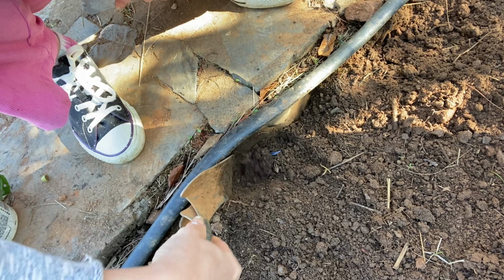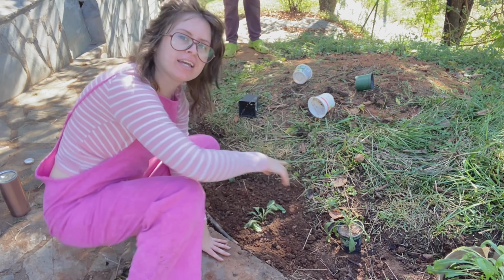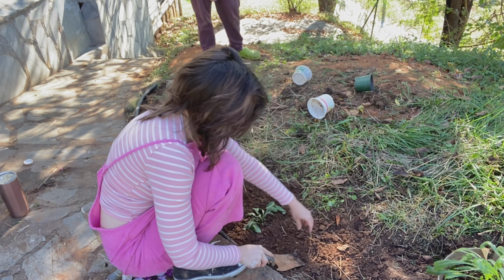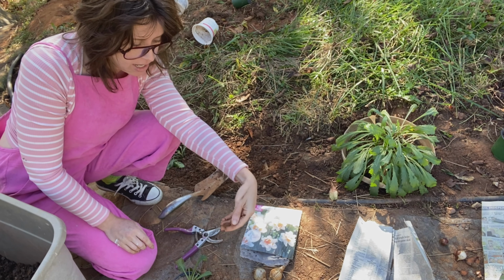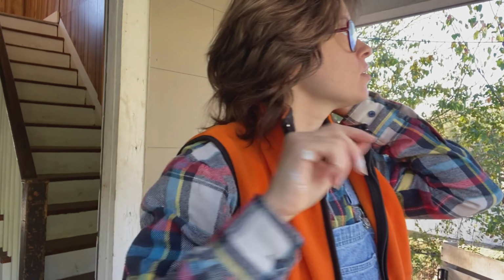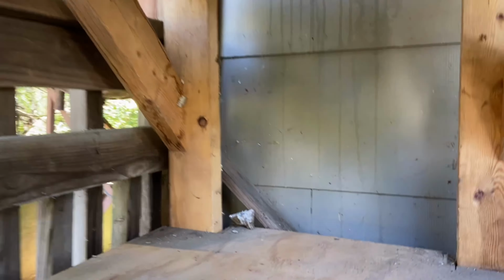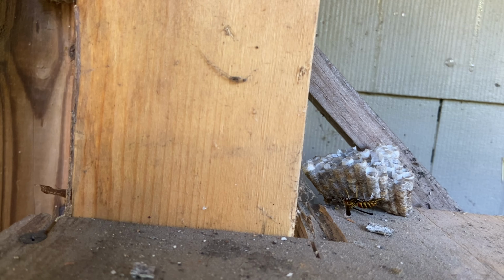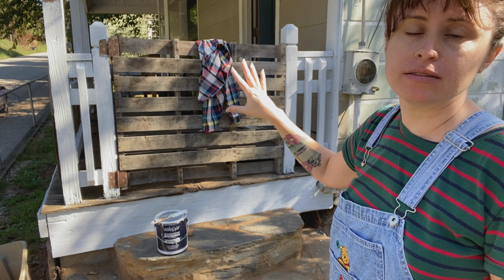This Ole Shack! Ep16 Landscaping • Porch Painting • 1929 Cheap Old House • Fixer Upper • Renovation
This Ole Shack!
Episode 16
Landscaping • Porch Painting
1929 Cheap Old House
Fixer Upper • Renovation
We bought a house for 20 Grand!

MEMOIR OF MILLENNIAL MOTHERHOOD!

Paperback 🤗

Link to MMM on Amazon 👇🏻👇🏻👇🏻

Azalea Faye
Lynchburg, VA
24503

Let’s collab!

WAYCRUNCHY AMAZON STOREFRONT  👇🏻

I did the shopping for you 🛒 📚  😊